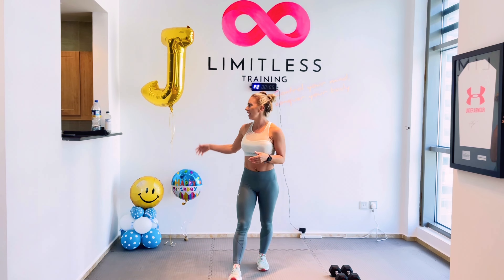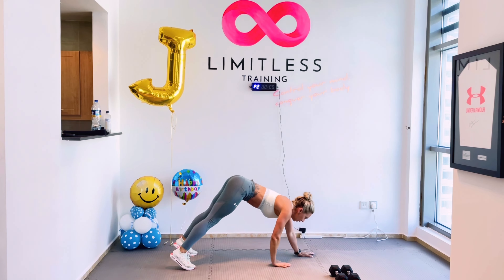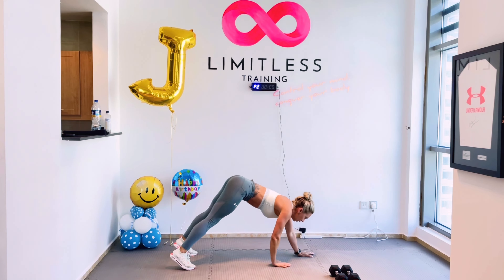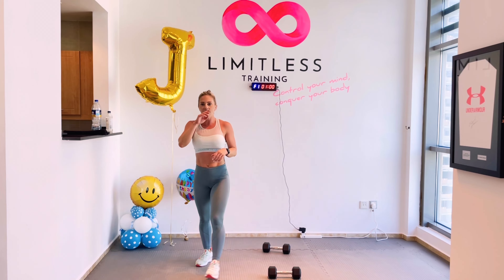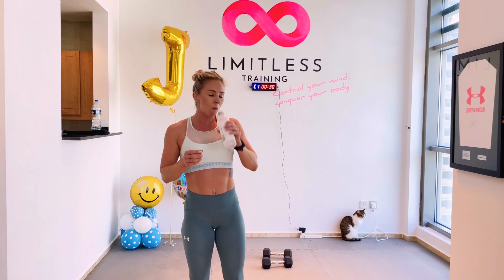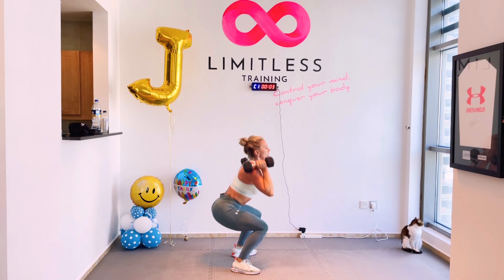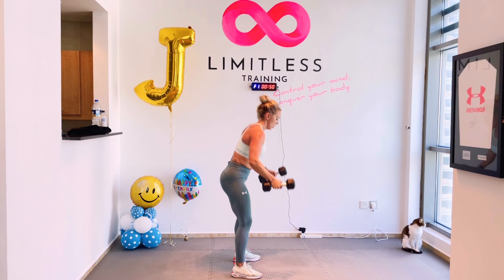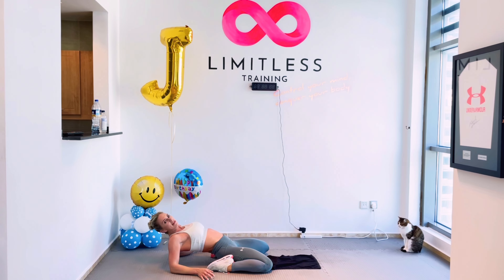LIMITLESS MADNESS TOTAL BODY BLAST!!! ARE YOU READY???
GRAB YOURSELF A SET OF DUMBBELL'S AND A WHOLE LOT OF ENERGY FOR TODAY'S FULL BODY WORKOUT!!

LIMITLESS MADNESS - WE PERFORM A SET NUMBER OF EXERCISES FOR A SET WORK TIME, BACK TO BACK BEFORE WE TAKE OUR REST!!

TODAY'S MONDAY MADNESS -
- 4 COMBO EXERCISES
- 1 MIN ON EACH
- FOLLOWED BY 1 MINUTE REST
- 5 ROUNDS
- 24 MINUTES TOTAL WORKOUT TIME!

LOVED THIS SWEATY HIIT!!! I KNOW YOU GUYS WILL TOO! CHALLENGE YOURSELF TO GET A LITTLE UNCOMFORTABLE :)

AS ALWAYS THROUGH THIS TOGETHER!!

Love always Jade xxxx